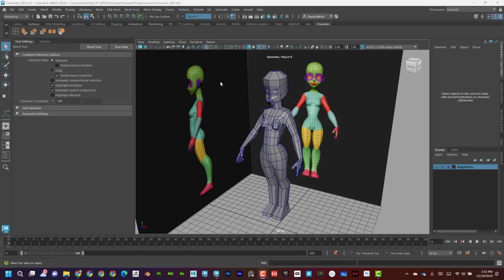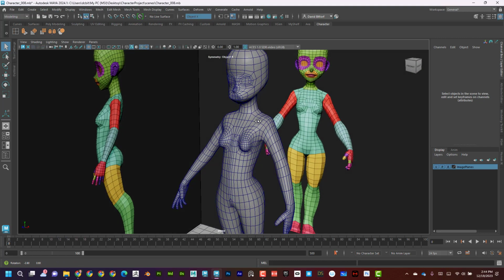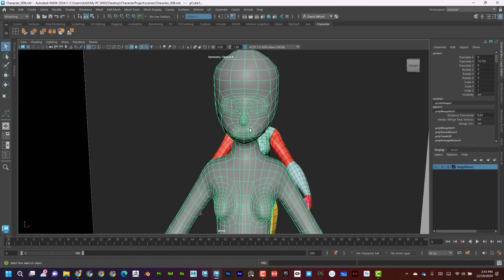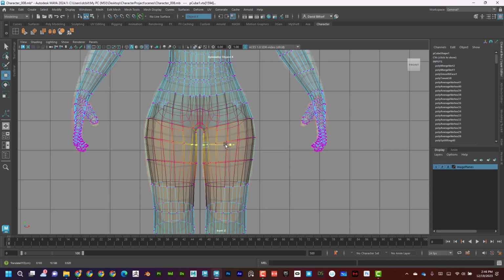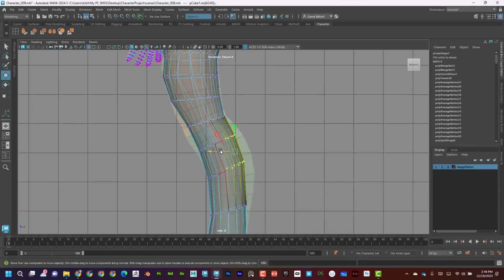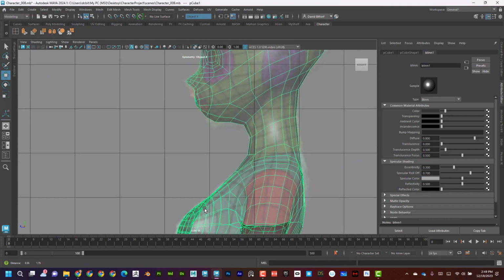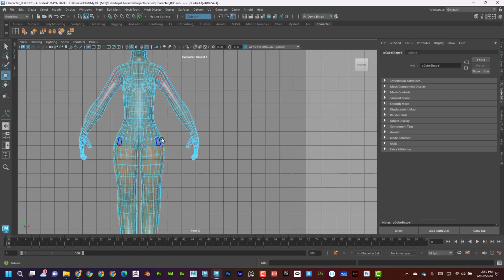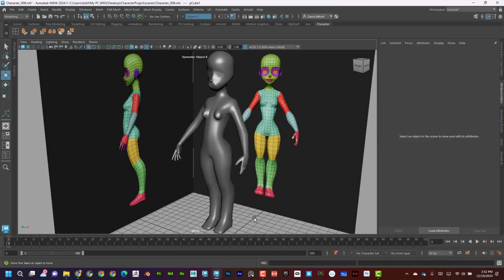Maya Anime Characters - Smoothing